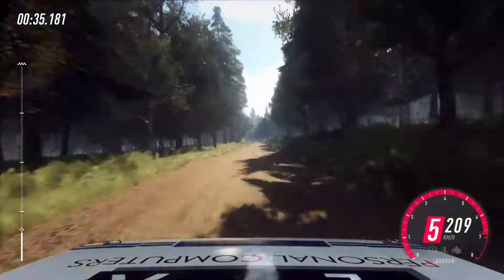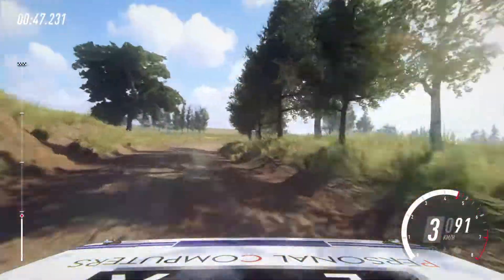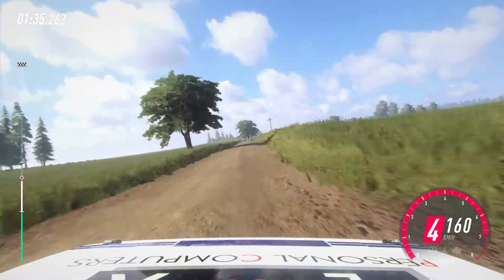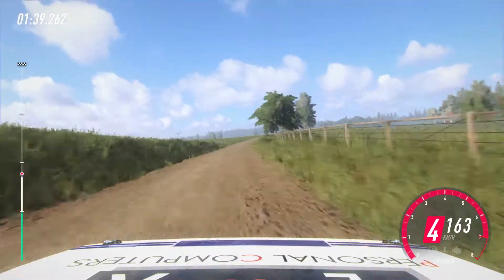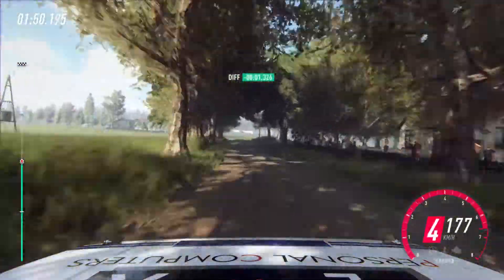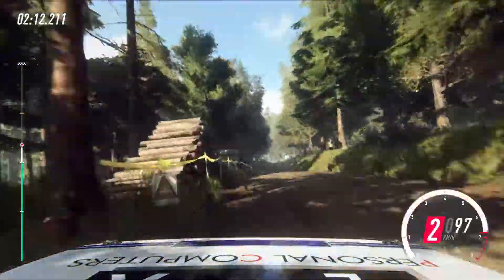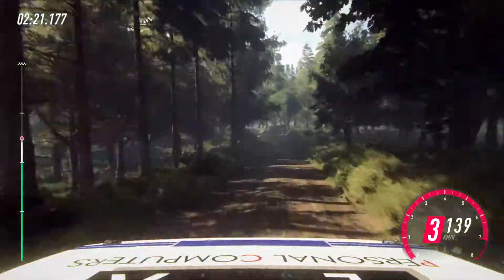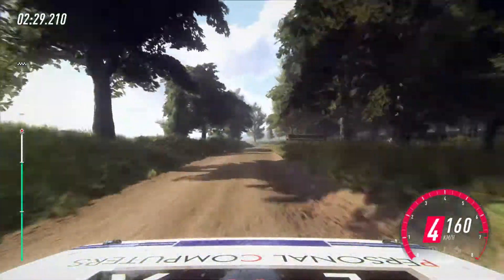Peugeot 205 GTi Kopina - Poland (Dry) 3:59 + Setup (Manual, No Assists) - DiRT 2.0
Hit my goal of achieving a sub 4:00 time on this stage after getting the game last week! I've included the final setup at the end of the video.

I wouldn't change too much to start chasing 3:55 because I can immediately improve on consistency in the final sector.

For an improved setup I would drop 5th gear down a bit to reduce the power dead-zone after shifting up from 4th at redline. 5th is mostly useless here, apart from the straightaways and I wasn't topping it out anyway. Maybe drop the ride height a little more too as I'm still very stable after the jumps.

Logitech G25 on PC.